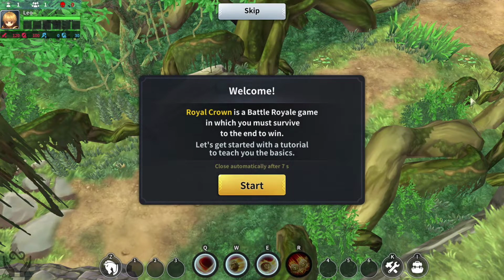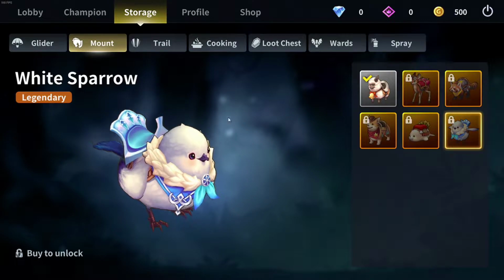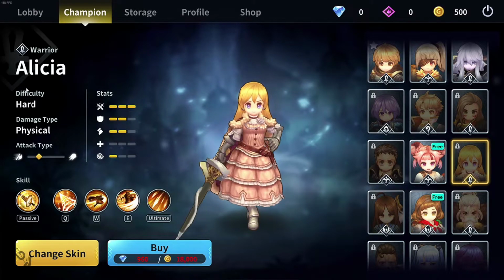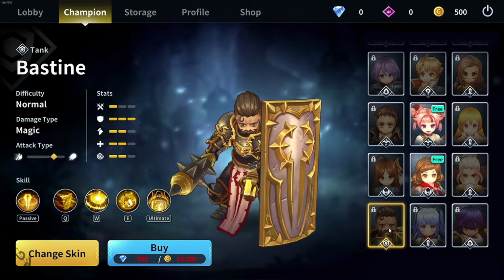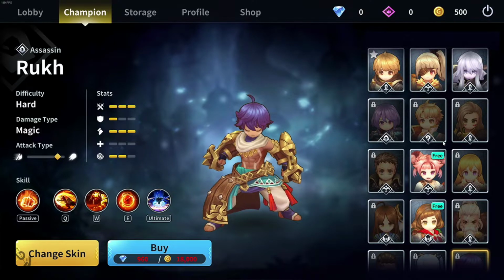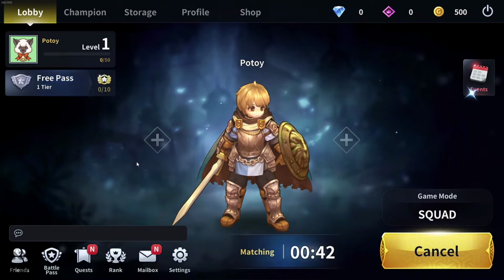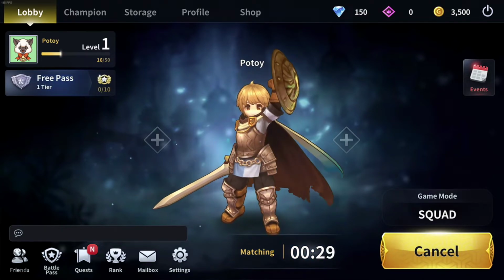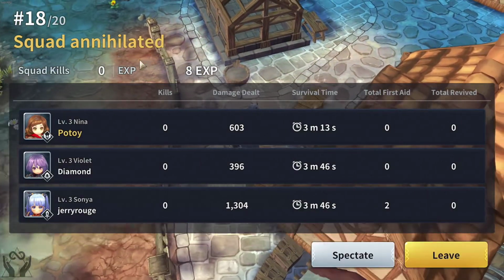Royal Crown Gameplay | Ragnarok Style | Cross-platform battle royale | Steam free game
Looking for Something new? You have been summoned to the world of fantasy battle royal RPG, ROYAL CROWN where only the strongest survive. Start your journey in a land of fairy-tale fantasy with dazzling scape and exciting adventure!

You have been summoned to the world of fantasy battle royal RPG, ROYAL CROWN where only the strongest survive.
Start your journey in a land of fairy-tale fantasy with dazzling scape and exciting adventure!

Wait, please read before you ‘Freefall’! It will increase your survival chance by 50%!

[TRIPLE SURVIVAL PLAY]
Struggle to the end to become the final survivor in this fantasy battlefield.
Aim for victory by jumping into battles or, you have the choice to hide in bushes to avoid powerful enemies and look for an opportune moment to strike.
You can also cut down trees to create new paths or ambush enemies by predicting their routes!
Take advantage of your surroundings to make the battle for survival more dynamic!

[TRIPLE CLASS PLAY]
15 unique classes to choose from to create unique battle strategies!
Go solo or make a team of 3 to own the zone with class synergy and attributes!
There are multiple ways of fighting and surviving depending on the characteristics of the team.
Become the true champions of the battleground with the best team play!

[TRIPLE ADVENTURE PLAY]
Enough with boring battles and tedious farming!
You and the other players aren’t the only ones in this world.
Find hidden items spread across the zone, or hunt field monsters to gain experience and become stronger!
Collect and cook food ingredients together, cut down trees, mine ores, and even make items that give you an edge in battle!
And beware of the legendary dragon that lies in rest, once it wakes you will face it’s detest.

Answer the call of the arena and fight for survival and enjoy the thrill of endless fantasy adventure.
Will you become a hero in this world of tiny villages, rifts, and fearsome deserts?
Freefall in to the world of ROYAL CROWN Now!

TRIPLE PLAY! ROYAL CROWN!
Enter the world of Battle Royal, MOBA, and Action now, let’s GO!

Playstation 4 Pro

Stuff for you switch

The Nintendo Creators kit
Nintendo Labo - Variety Kit 01
Nintendo Labo - Robot Kit 02
Nintendo Labo - Vehicle Kit 03

game capture
My blue yeti nano
The nintendo switch
Some games
Carry bag & protector

THE GEAR I USE:
My Main Camera
the back up camera
My FAVOURITE Lens Ever
Macro lense i love
The Mic I use
My fave mic arm for my camera
The lights i use
the light stands
The backpack